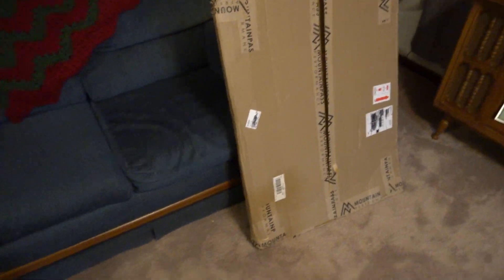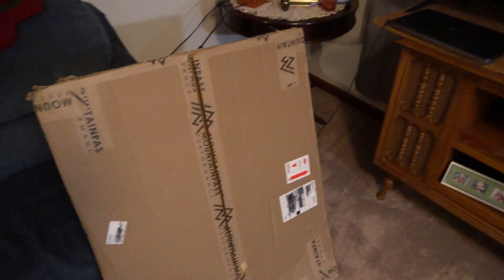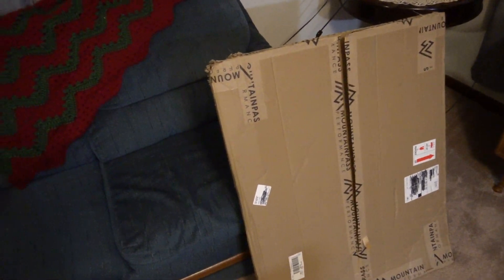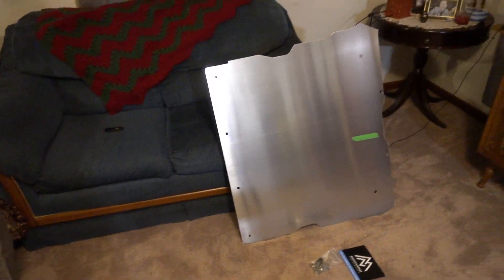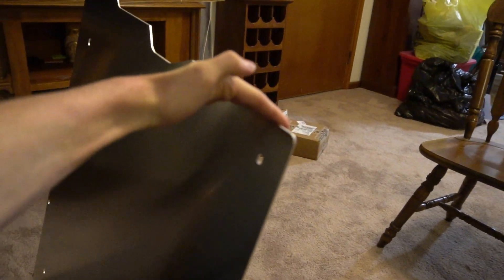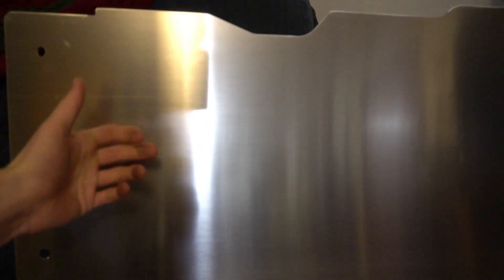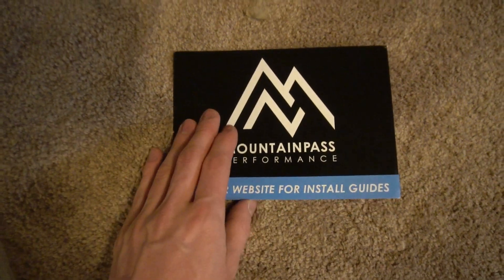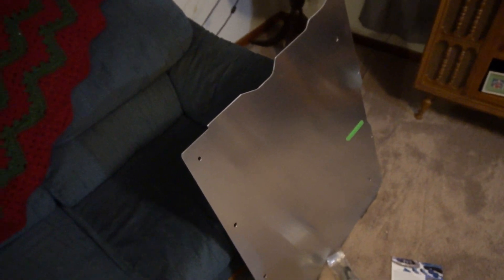Mountain Pass Performance Tesla Aluminium Skid Plate